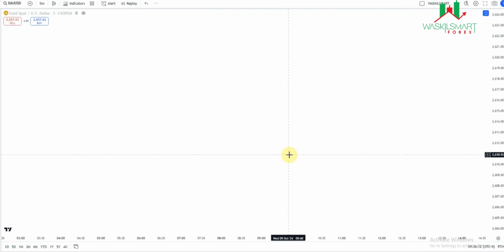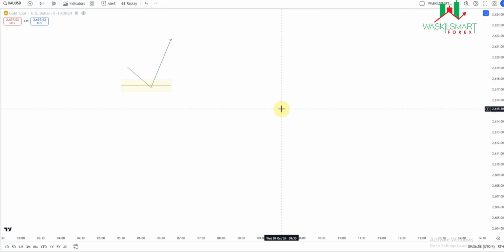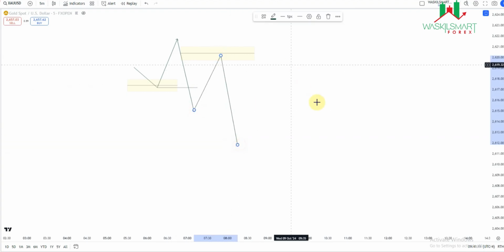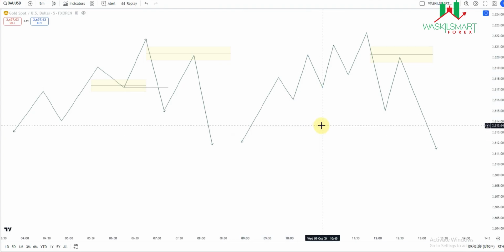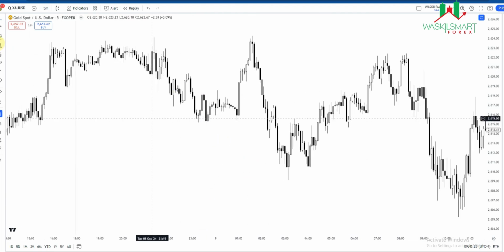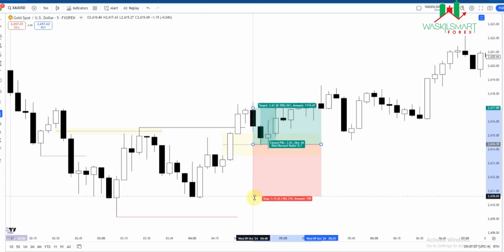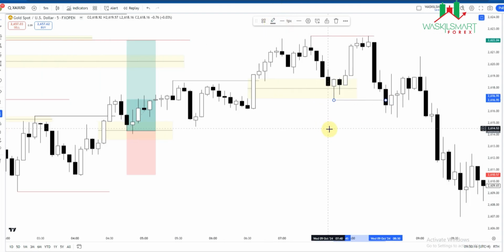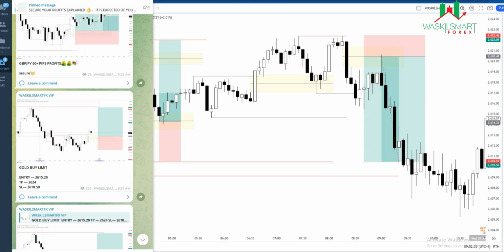EVERYTHING YOU SHOULD KNOW ABOUT FVG (principles of FVG, episode 10)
This is the conclusion of the PRINCIPLES OF FVG SERIES.

in this video you will learn about the market makers footstep, using the FVG as entry.

The FVG mechanism is one of the footsteps market makers use when they are about to sell and buy.. it gives us a confirmation to our strategy.

Today pairs of study is XAUUSD

FAIR VALUE GAP : is a range in price delivery where one side of the market liquidity is offered and typically confirmed with a liquidity void on the lower timeframe charts in the same range of price . 😎

the example is on $XAUUSD